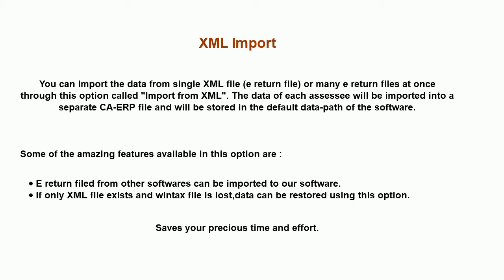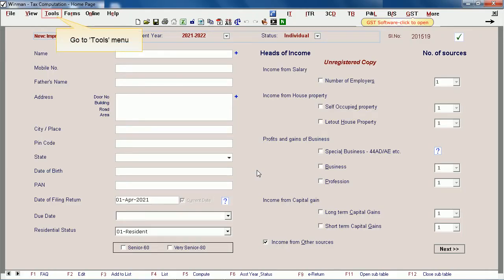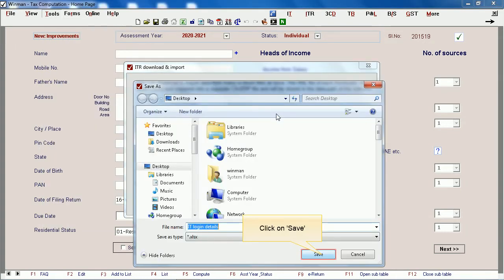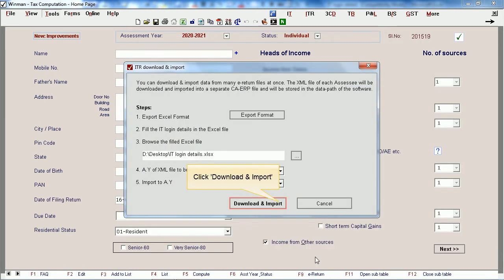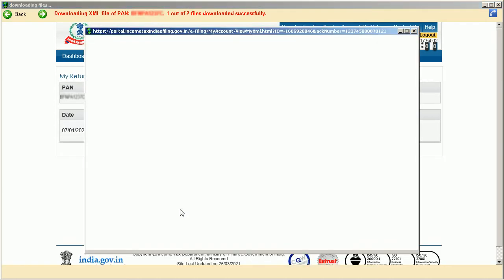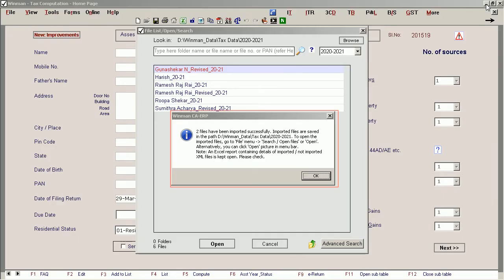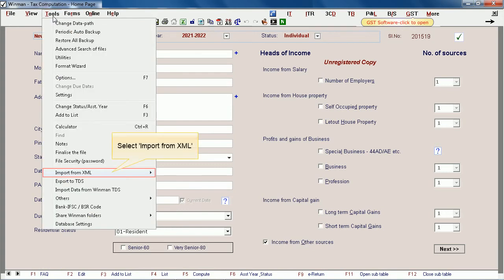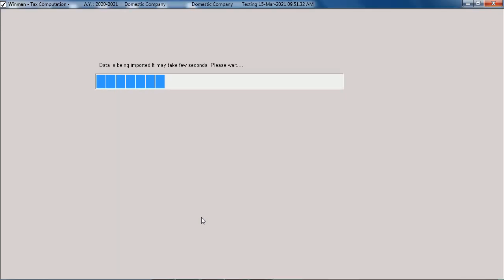XML Import | Winman CA-ERP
Import XML file without any hassle using “Import from XML” feature!

• Import single / multiple XML files
• Import XML file generated in different software
• If only XML file exists or Wintax file is lost, data can be restored using this option.